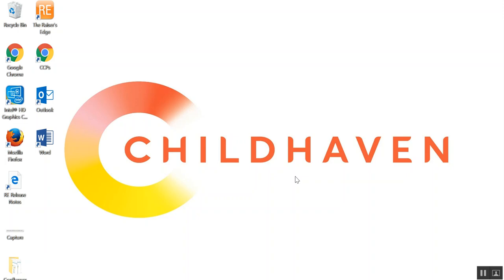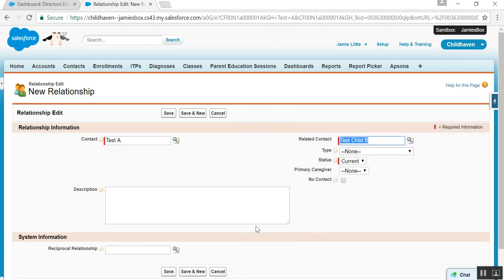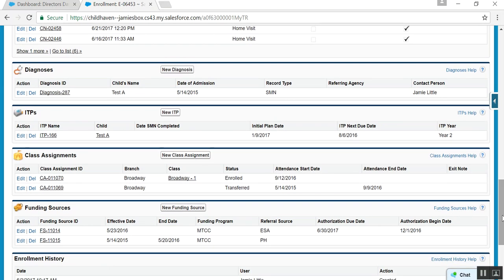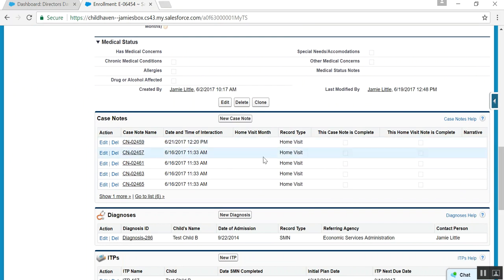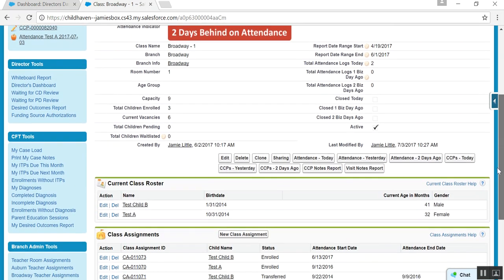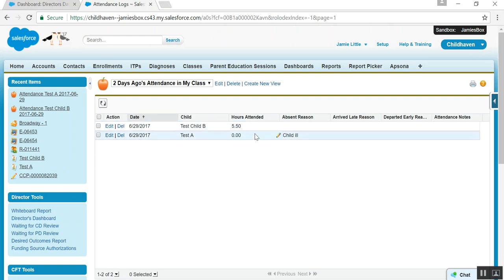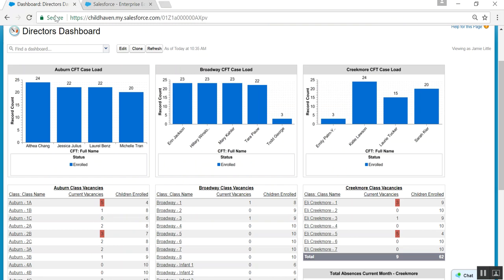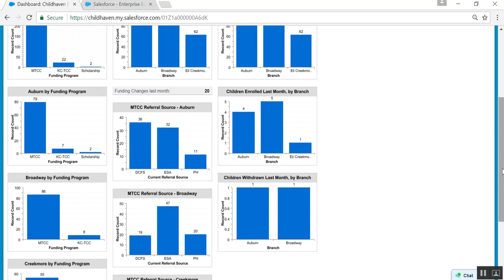Childhaven Salesforce Case Management Demo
Jamie Little, Childhaven's Salesforce administrator, demonstrates their case management system.

The system tracks their work with at-risk children. It tracks program enrollments, waitlists, transfers, and daily assessments. For staff therapists, the system tracks case management, individual treatment plans, goals, and diagnoses. This Salesforce system was built in two phases by the team at Bigger Boat Consulting.

The system has streamlined their work and improved reporting.